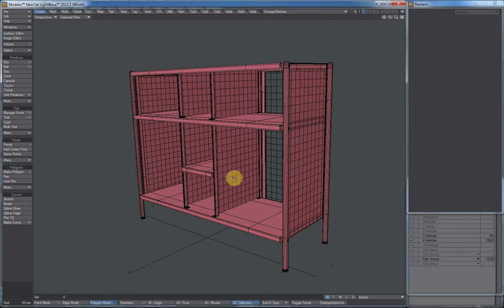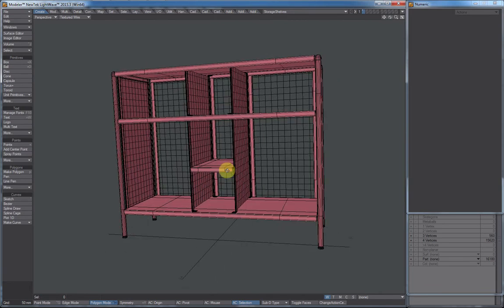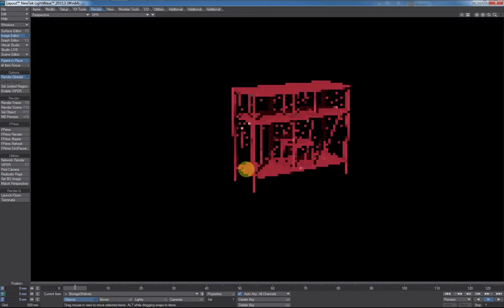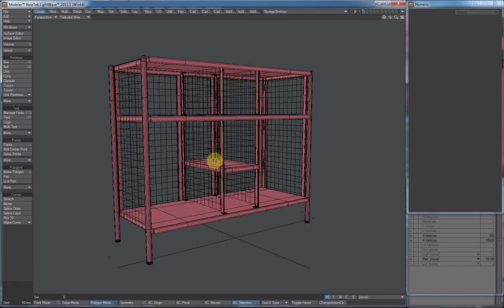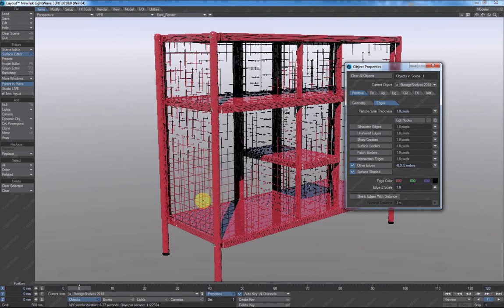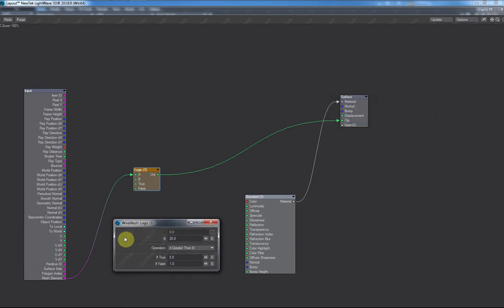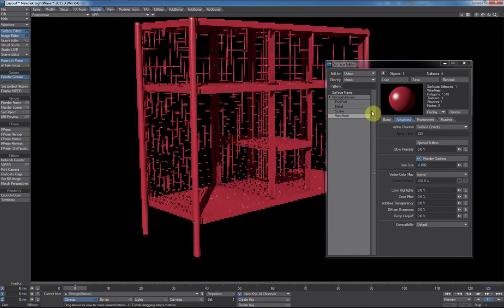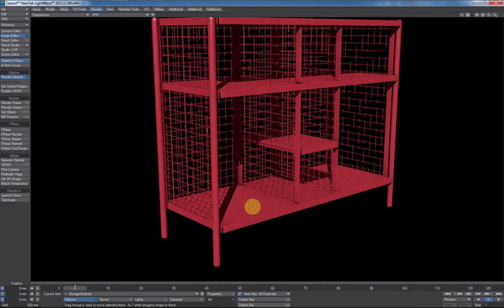Render edges and VPR performance issues with Lightwave2018